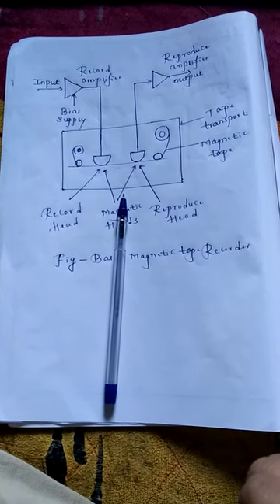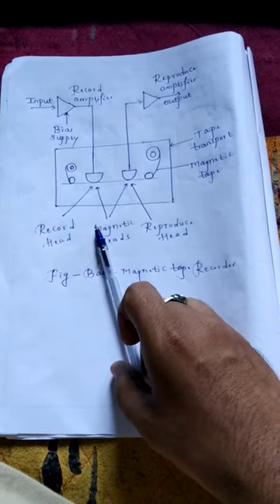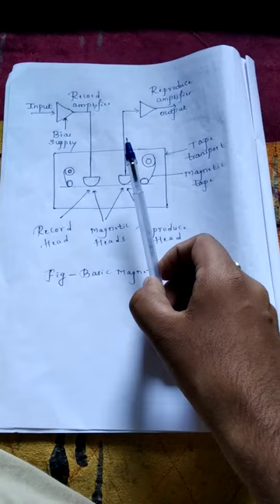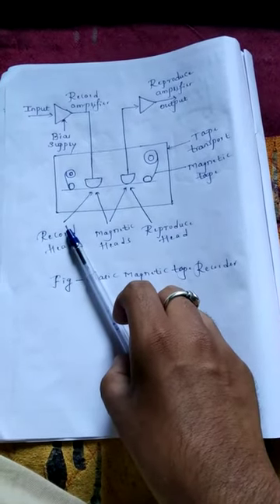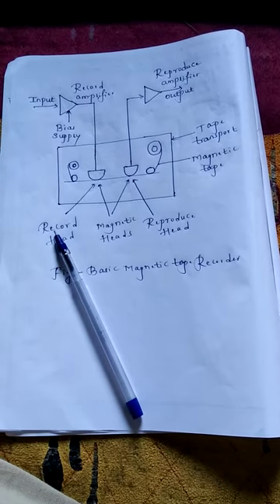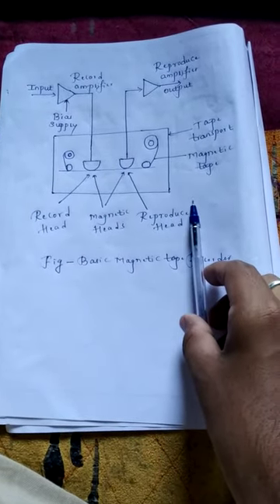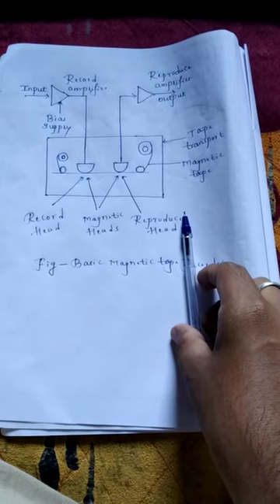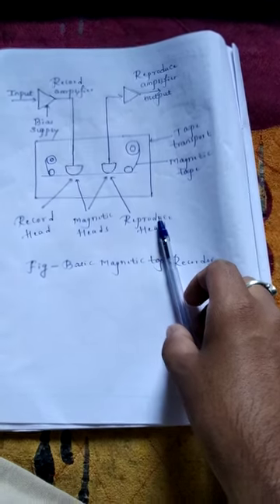chapter 6 continued U.j.maisale prepared by magnetic tape recorder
construction and working principle